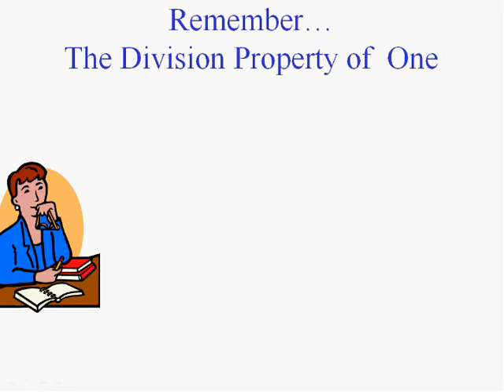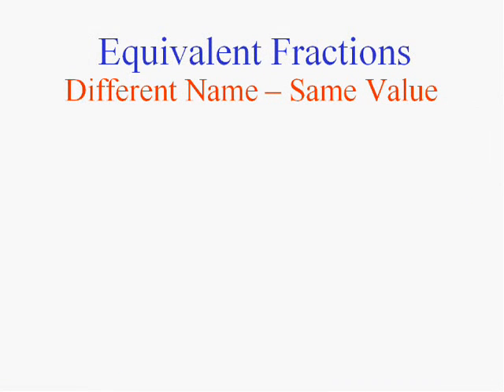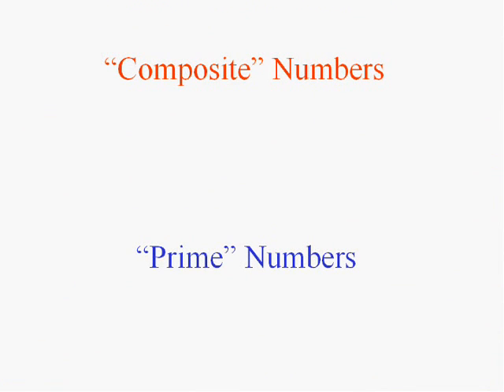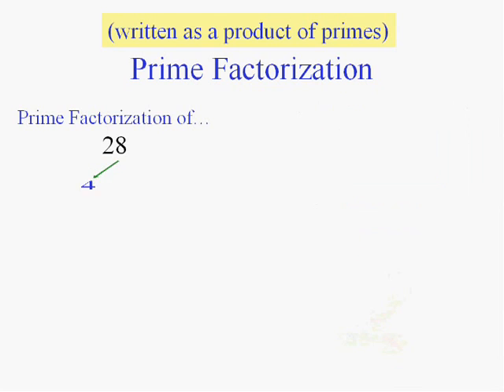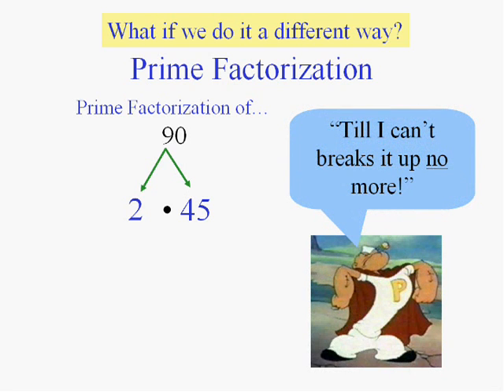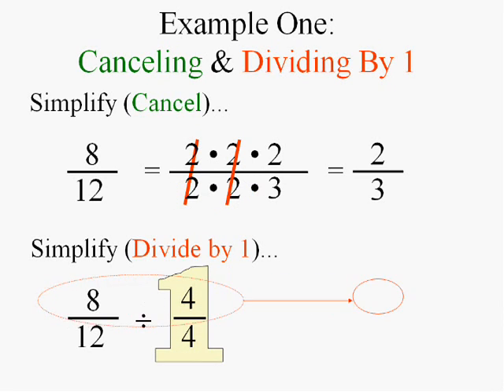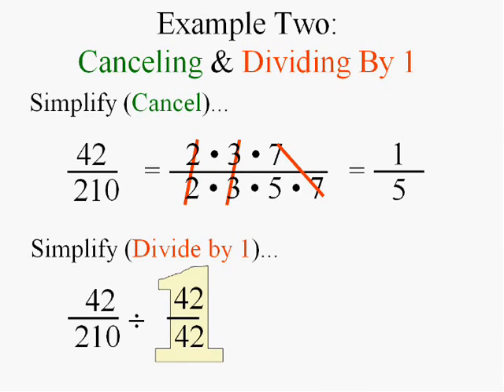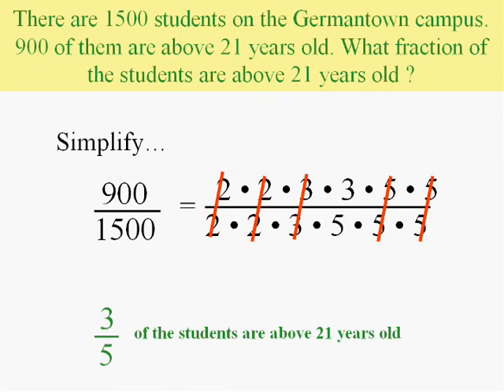Simplifying Fractions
MA090